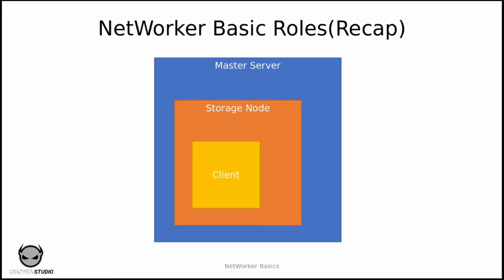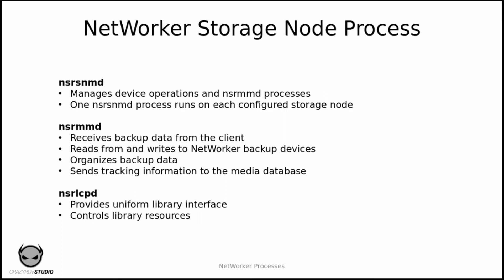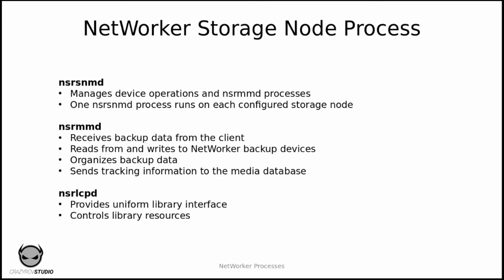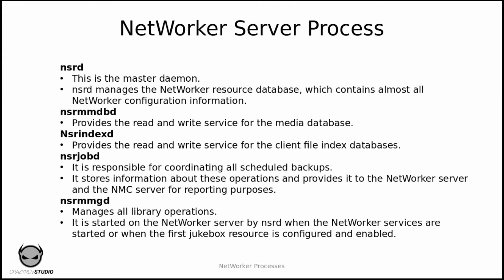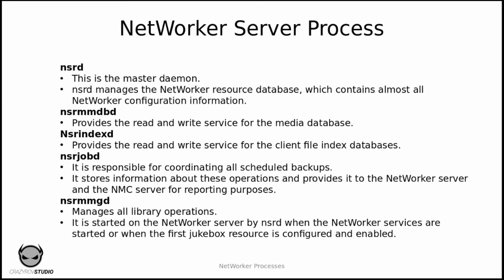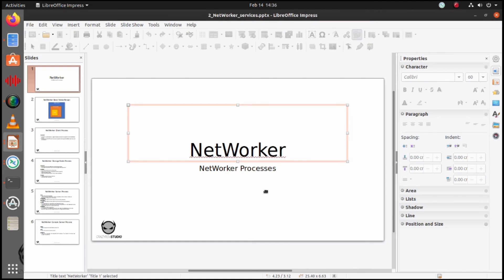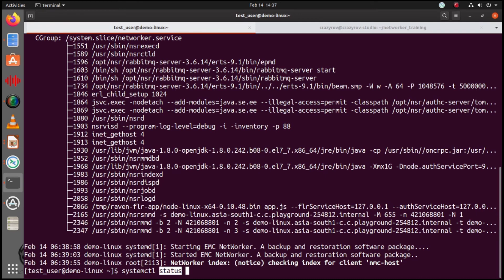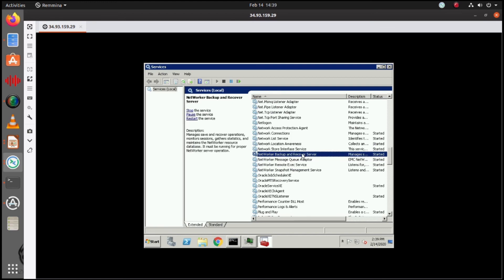2. NetWorker processes/daemons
This video is about the important process in NetWorker. The process has been segregated according to the role they belong to and are as follows:
On the NetWorker Client
- nsrexecd
On the Storage node
- nsrsnmd
- nsrmmd
- nsrlcpd
On the backup server (There are many more but the one’s listed below are important to know)
- nsrd
- nsrmmdbd
- nsrindexd
- nsrjobsd
- nsrmmgd
On the NetWorker Console server
- httpd
- gstd
- postgres

You can use the following commands to check the status or start/stop of the NetWorker services.
To start the NetWorker services on a Linux system: systemctl start networker or /etc/init.d/networker start
To stop the NetWorker services on a Linux system: systemctl stop networker or /etc/init.d/networker stop
To check the NetWorker services on a Linux system: systemctl status networker or /etc/init.d/networker status
Replace networker with gst in the above commands to start/stop or check status of the NetWorker console server on Linux server
To start NetWorker service on client/ storage node: net start nsrexecd
To stop NetWorker service on client/ storage node: net stop nsrexecd
To start NetWorker service on backup server: net start nsrd
To stop NetWorker service on backup server: net stop nsrd
Replace nsrd with gst in the above commands to start/stop or check status of the NetWorker console server on Windows server.